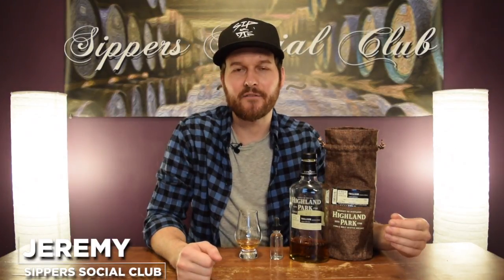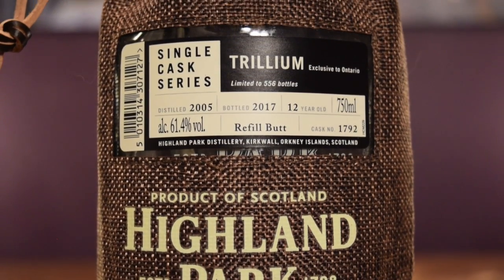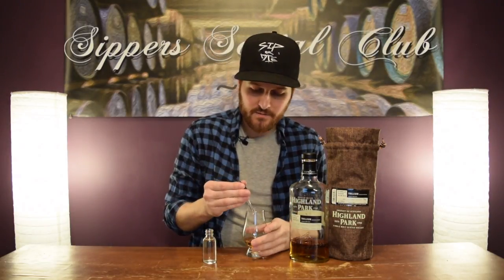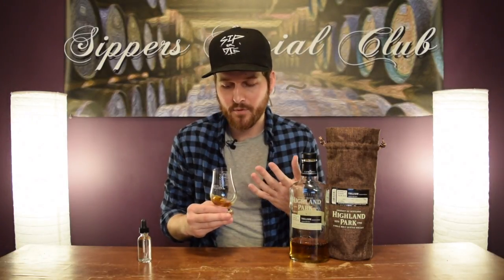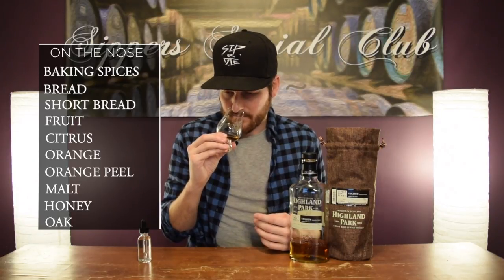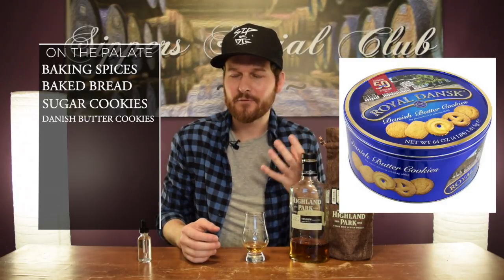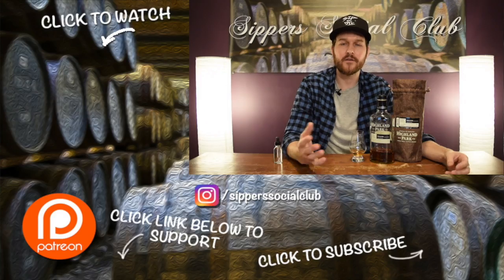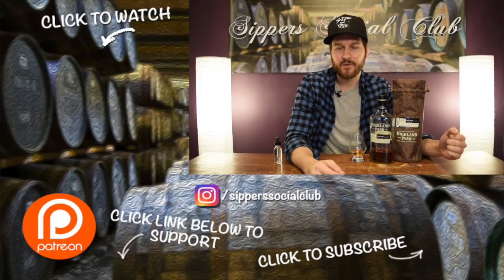Highland Park Trillium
Highland Park Trillium Whisky Review
Single Barrel, Cask Strength, LCBO exclusive
Scores:
0-69.5 – Don’t bother trying, life is too short for bad spirit.
70-79.5 – Worth trying, but you’re not missing out if you don’t.
80-84.5 – I recommend trying.
85-87.5 – Definitely try this!
88-92.5 – I recommend buying a bottle blind!
93-95.5 – Stuff you reserve for special pours!
96+ – The meaning of life.